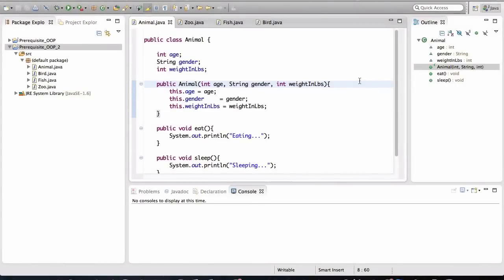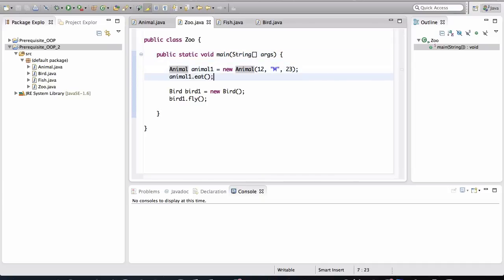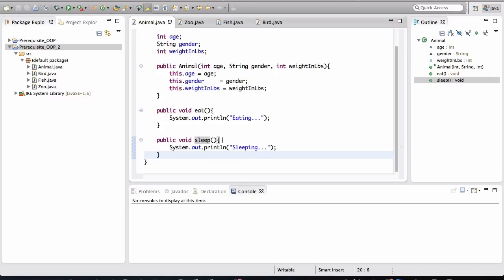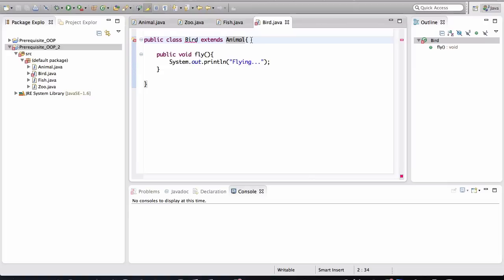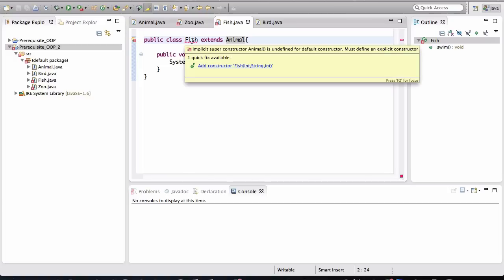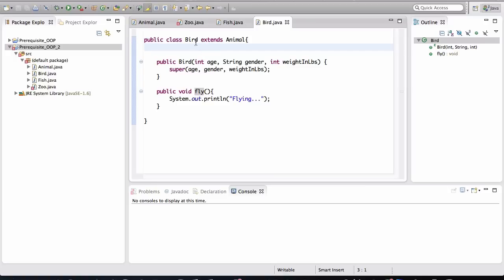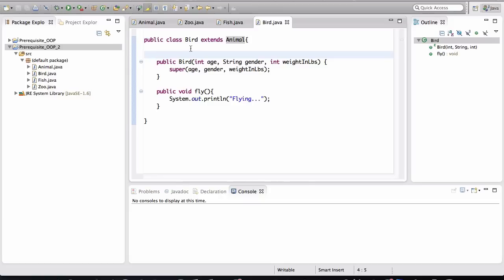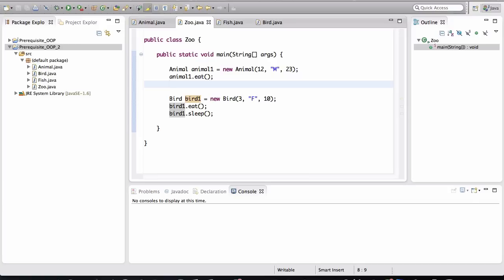Java - OOP Basics 3/5 (Inheritance)